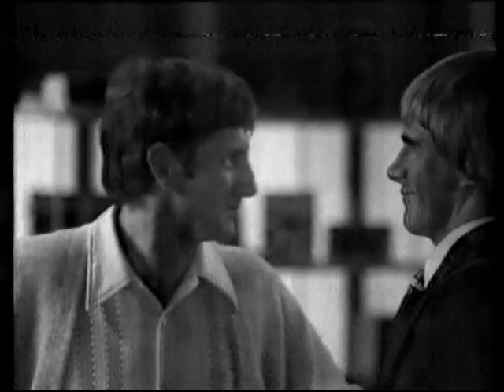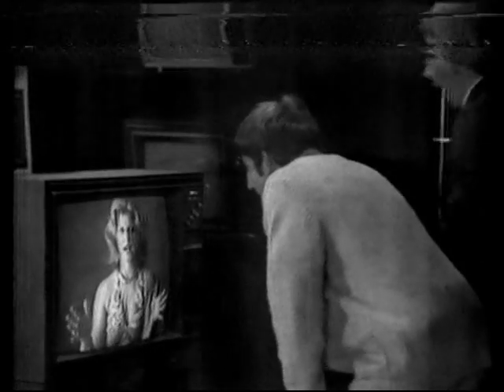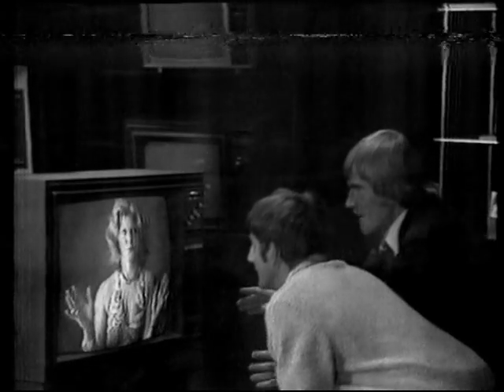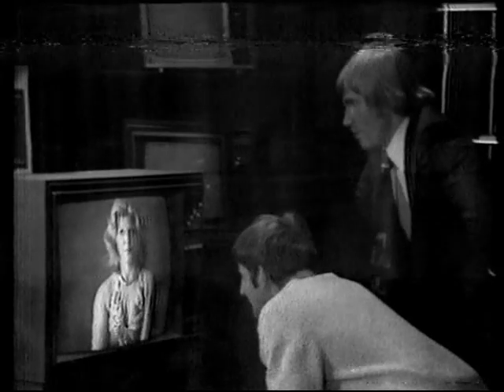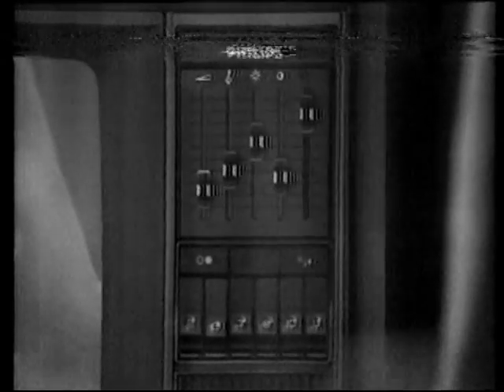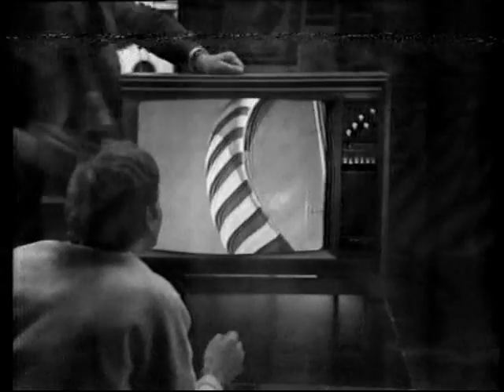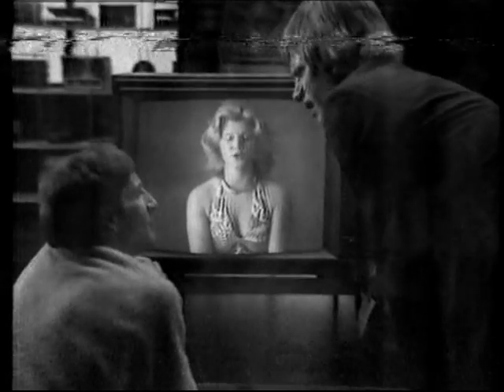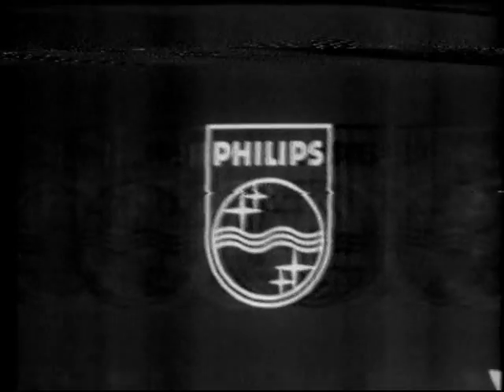Philips TV (Australian ad) 1976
Philips colour television commercial from 1976 transferred from 1/2" EIAJ B&W reel-reel videotape. A classic ad for a classic television set, I think the people in this commercial are actually well known actors in that era. This ad was originally in colour but recorded on a B&W reel-reel videotape recorder.